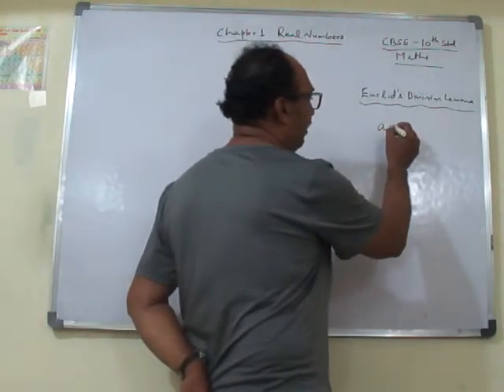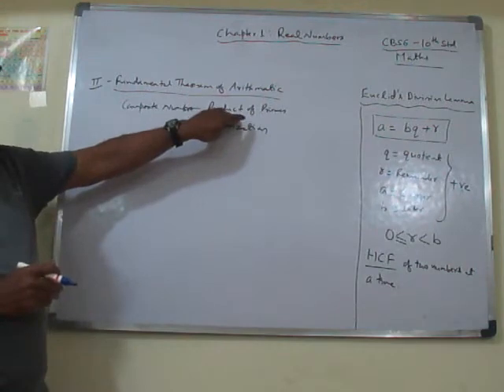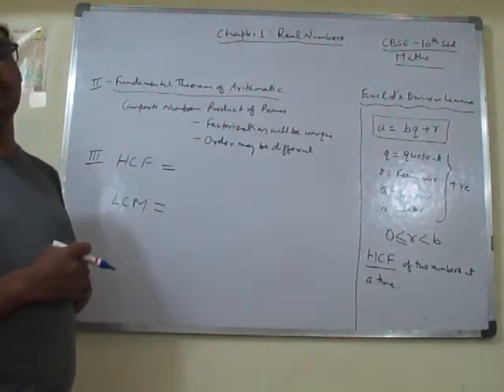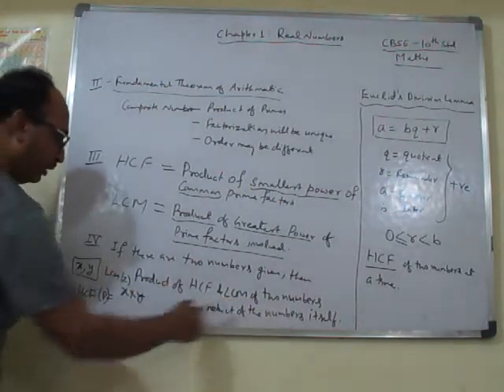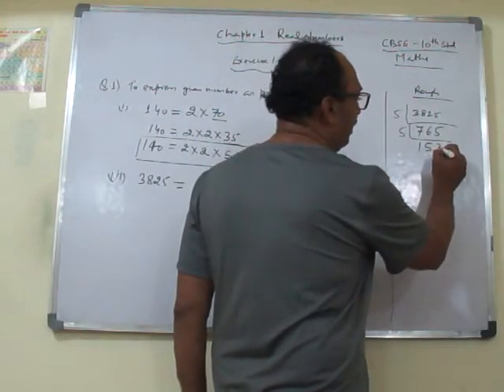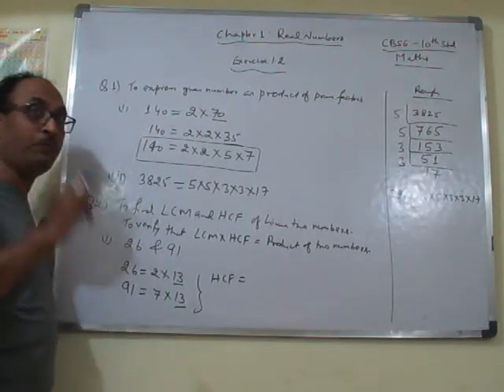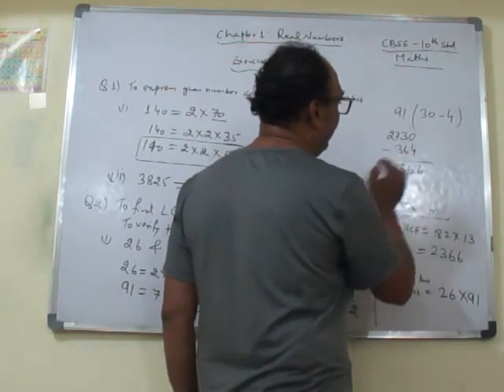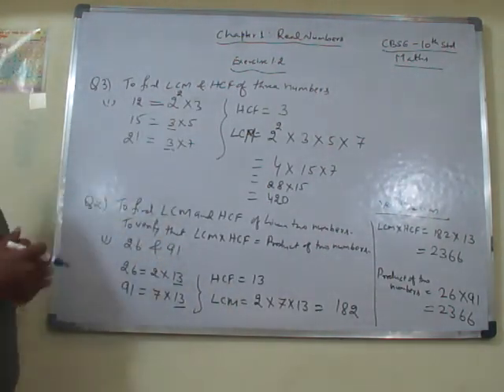CBSE - 10th STD - HCF & LCM - REAL NUMBERS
Fundamental Theorem of Arithmetic - Prime Factorisation